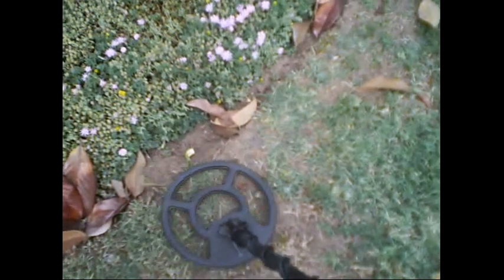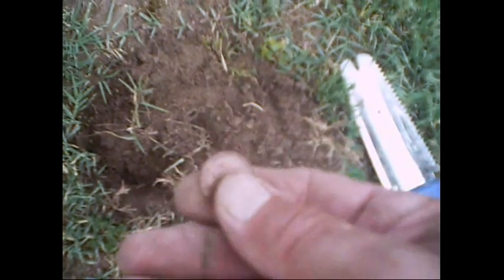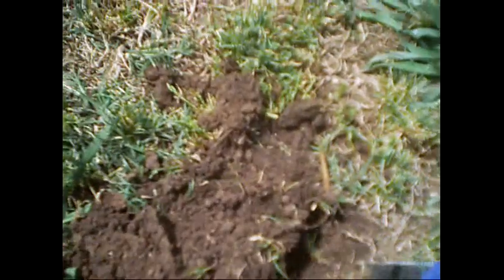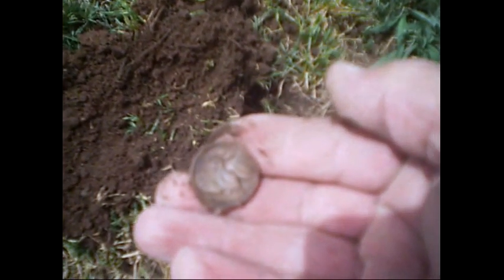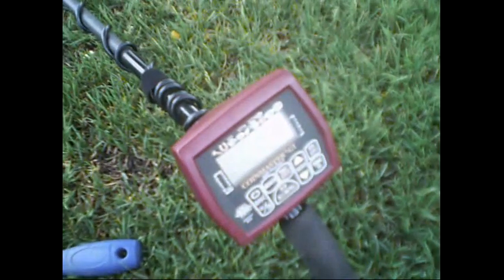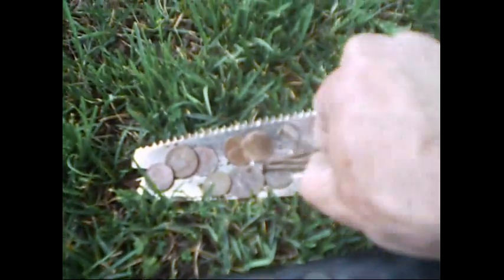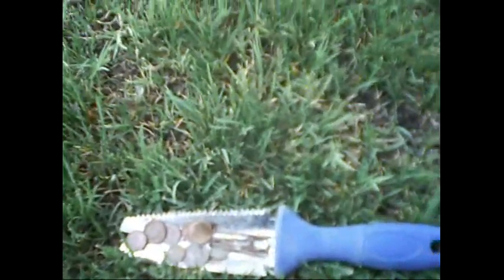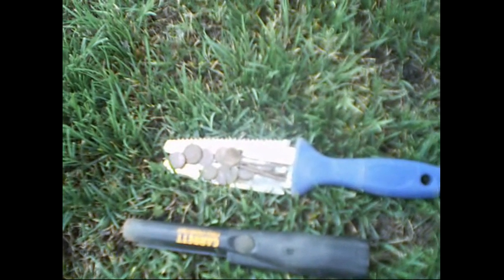Trying Out My Son's White's Coinmaster GT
My son let me try out his new 2013 White's Coinmaster GT Auto Trac and Beach Mode Metal Detector. This detector really works great. I will some day update. G L & H H :)